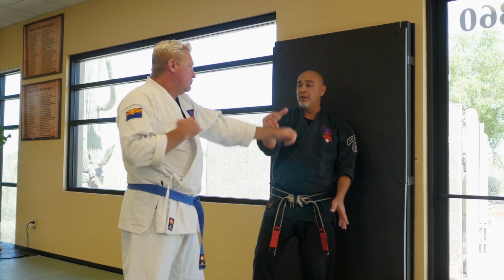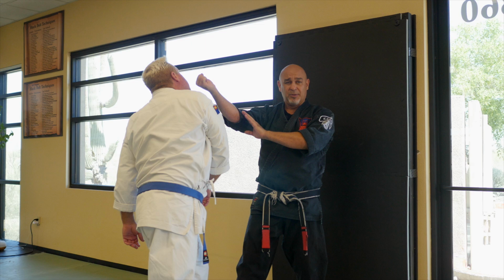Advanced Kenpo Techniques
Demonstrating how the simplicity of the blue, green and brown belt techniques translate from the controlled classroom environment to the more chaotic street altercation.